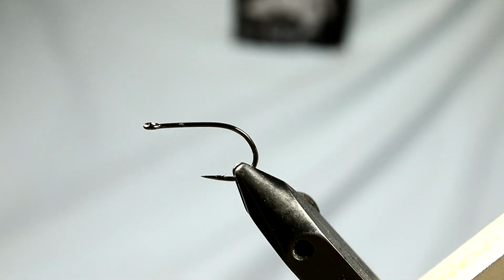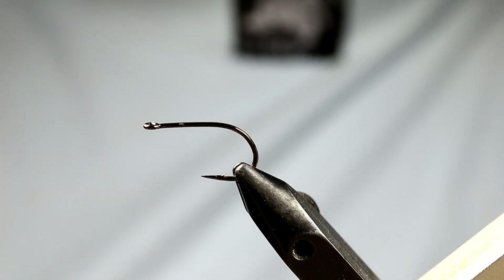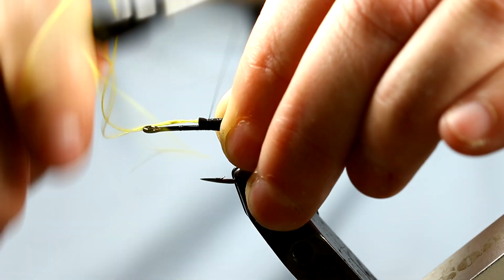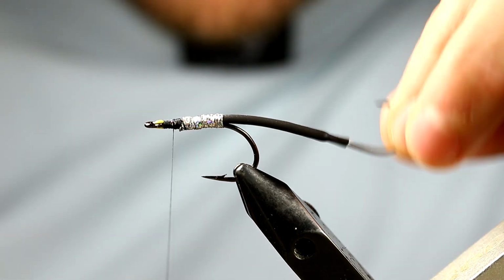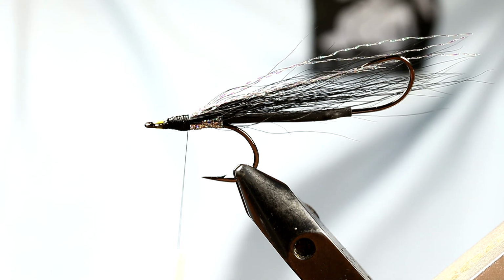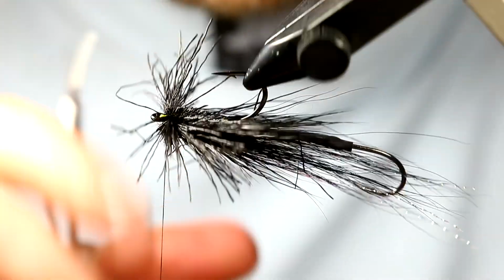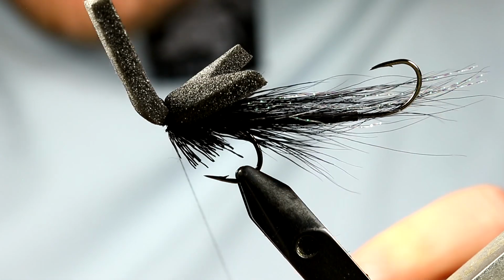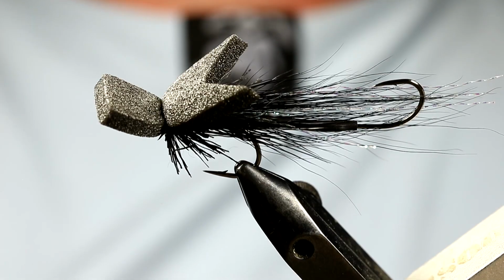Sea Trout Surface Lure - fly tying video by Steffan Jones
A step-by-step fly tying video on how to create a very effective sea trout fishing surface lure pattern. This is a great fly when targeting sea trout at night on rivers such as the Towy, Teifi, Dovey, Wear, Till and more. Well worth carrying in your box and relatively easy to construct. Tying and pattern by Steffan Jones. Make sure to check out for more sea trout fishing tips and information.